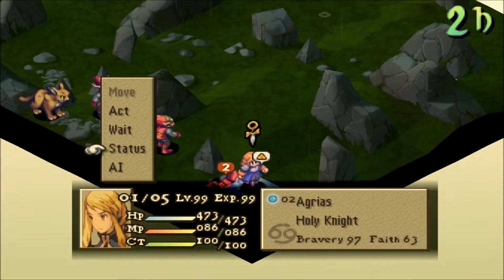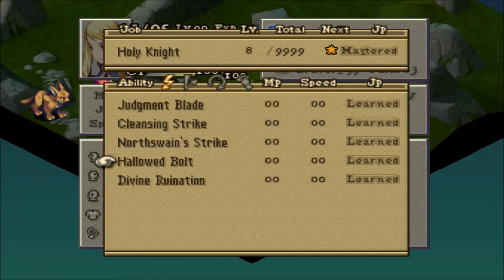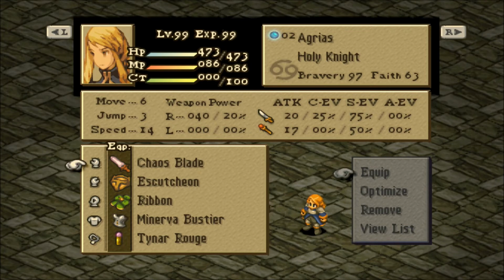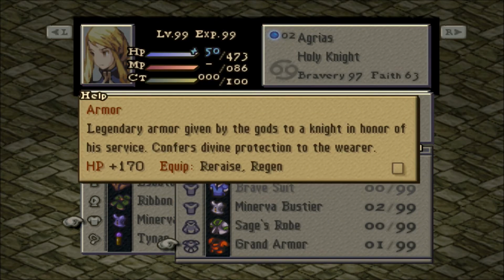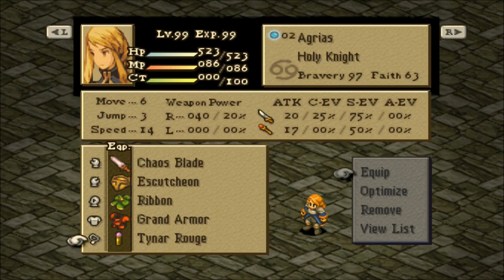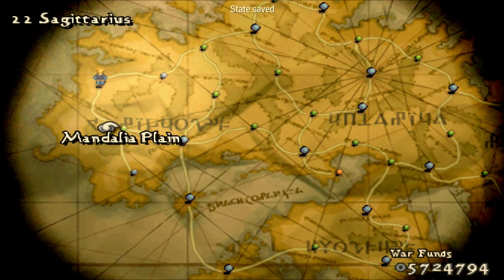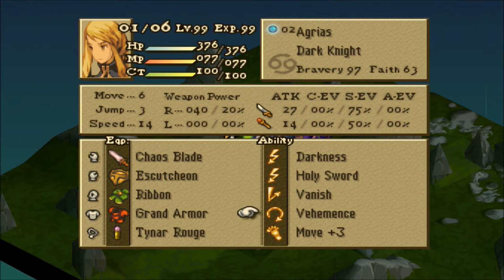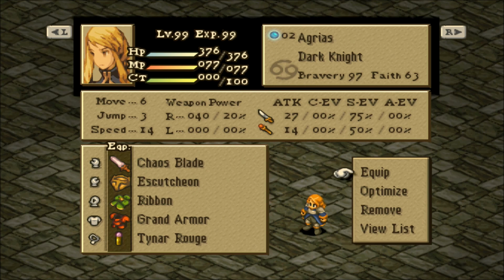Final Fantasy Tactics War of the Lions AGRIAS set up